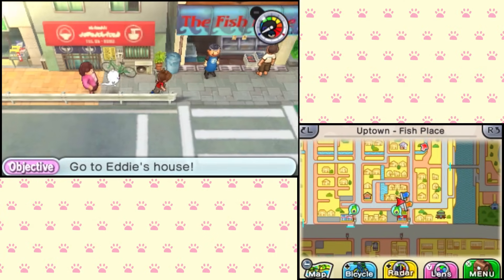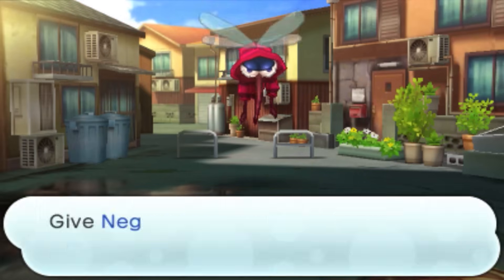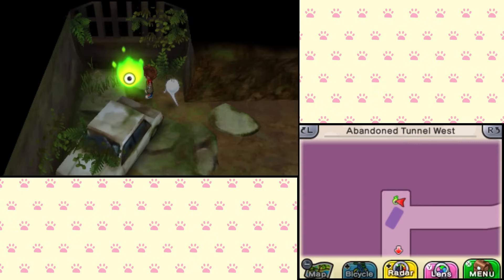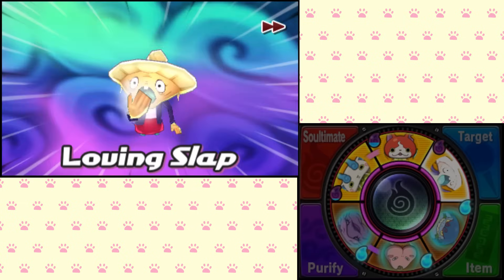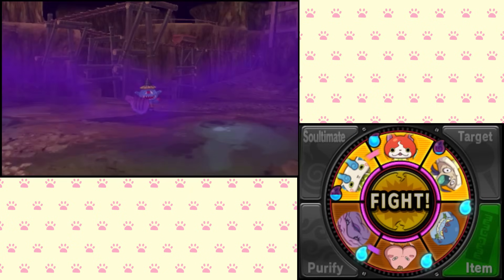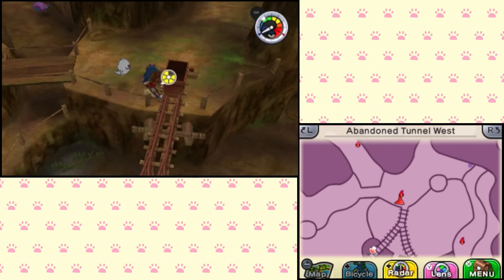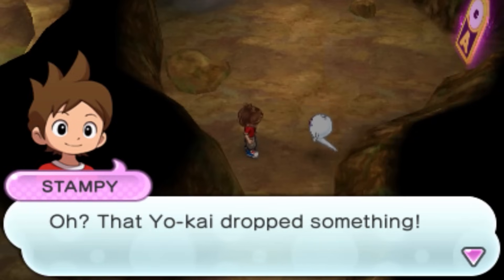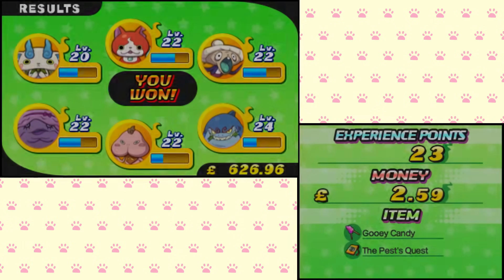Yo-kai Watch - Leadoni (17)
Welcome to my let's play on Yo-kai Watch. In this series I will be playing through the entire game on the 3DS. Enjoy.